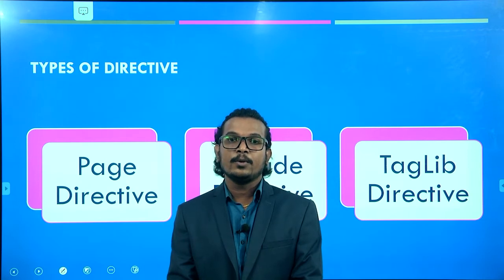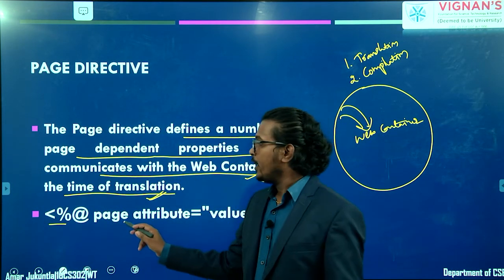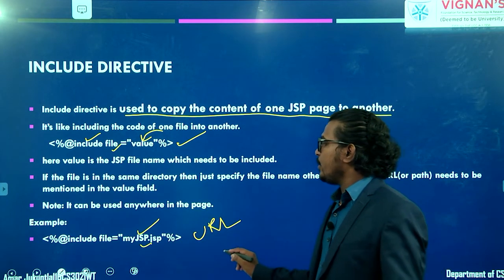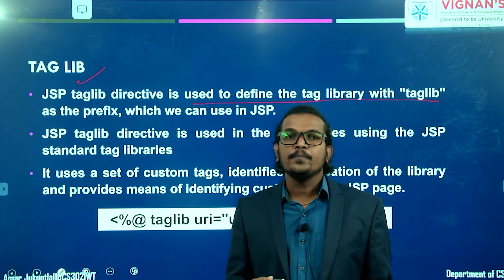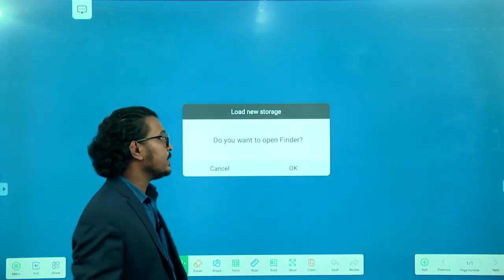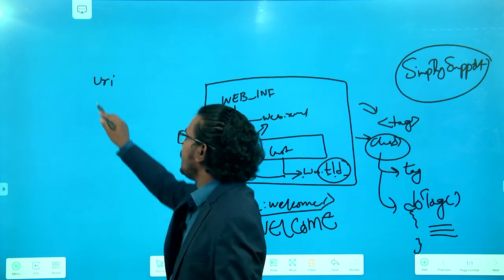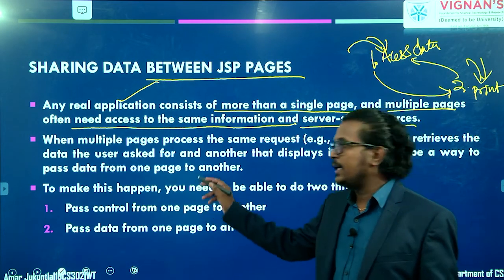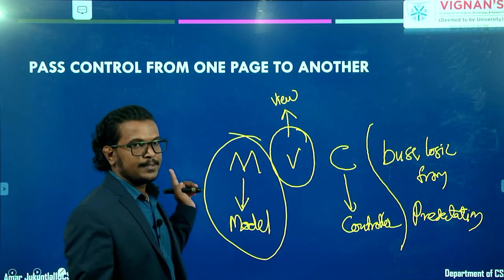Web_Technologies_Unit4_4